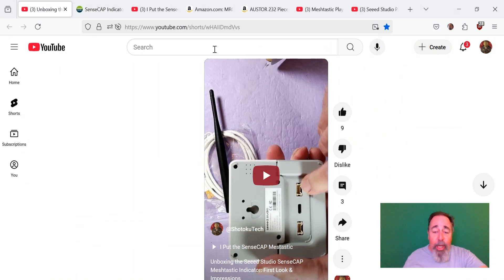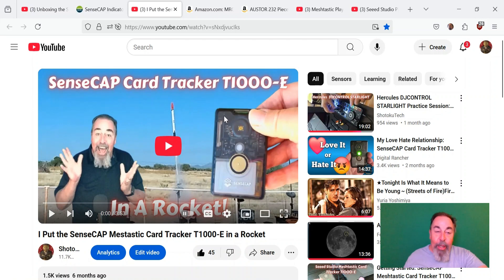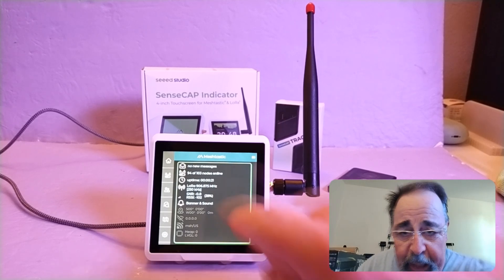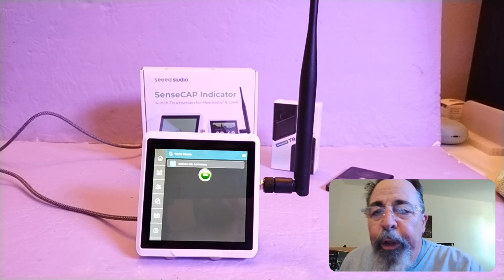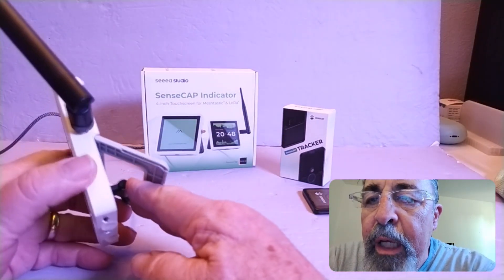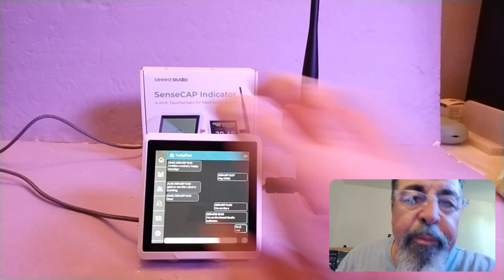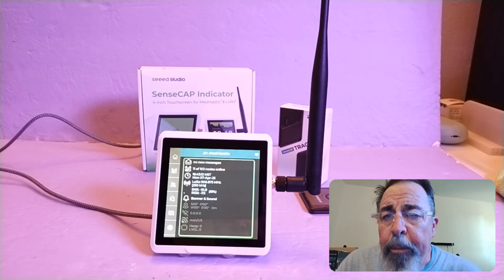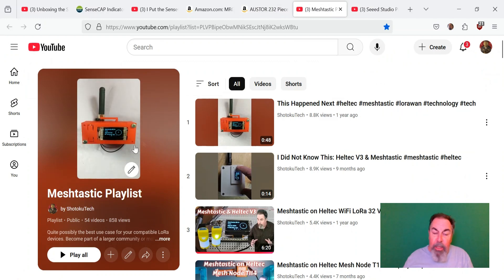Seeed Studio SenseCAP Indicator with Meshtastic 2.6: Hands-On Review and In-Depth Guide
Join us for an in-depth hands-on review of the Seeed Studio SenseCAP Indicator paired with Meshtastic 2.6! In this video, we explore why the SenseCAP Indicator is a perfect fit for your desktop, kitchen counter, or nightstand, offering a sleek and versatile solution for Meshtastic enthusiasts. We’ll dive into the technical details, including a detailed comparison of adding a GPS module via the Grove port versus opting for the SenseCAP Tracker T1000-E for Meshtastic applications. From setup to performance, we’ll weigh the pros and cons to help you decide which option suits your DIY IoT projects best. Whether you're a Seeed Studio fan or a tech-savvy tinkerer, this guide is packed with insights to elevate your Meshtastic experience.
MRGLAS USB C Cable 3.2A Type C Fast Charging Cable Right Angle Nylon Braided USB A to USBC Cord
AUSTOR 232 Pieces Clear Rubber Feet Adhesive Bumper Pads